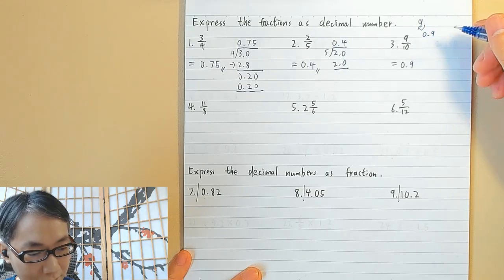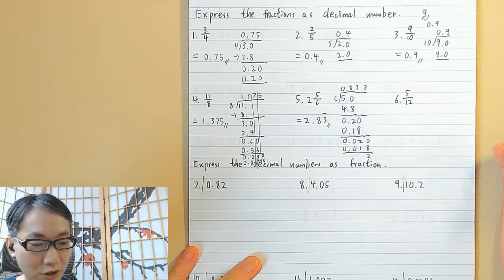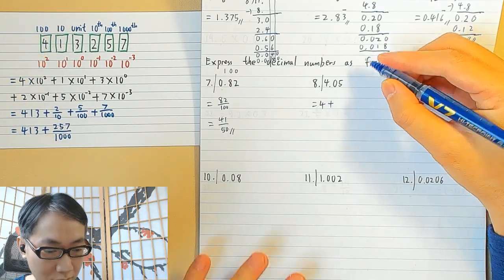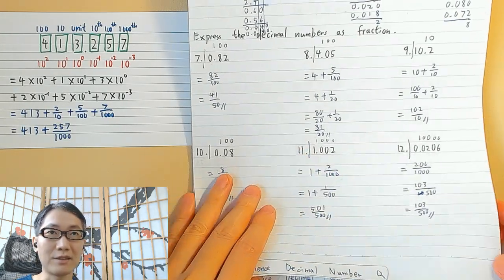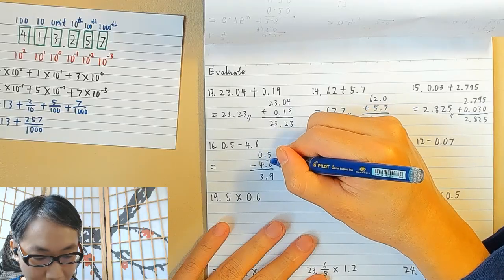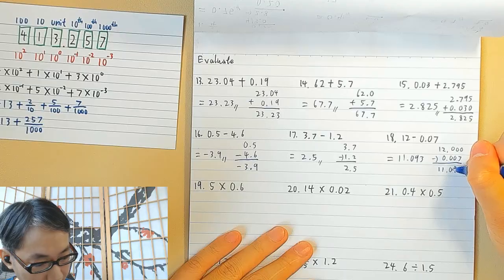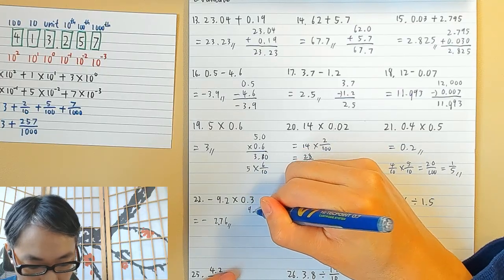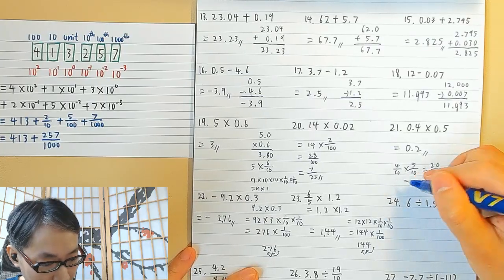Decimal number - Tutorial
Decimals help us express a value precisely when it comes to value smaller than one.